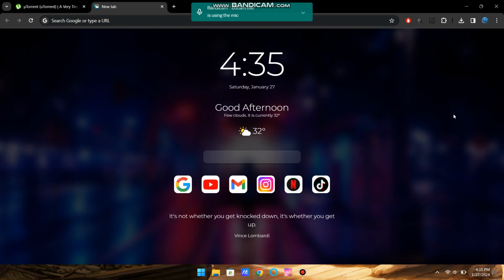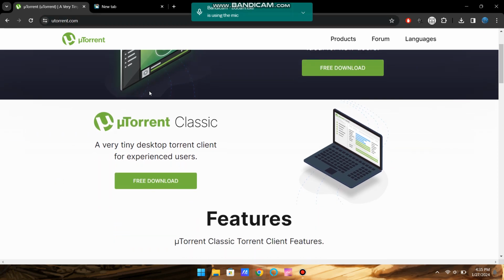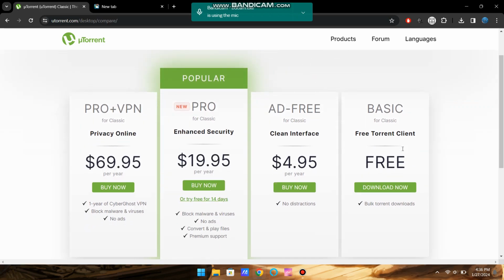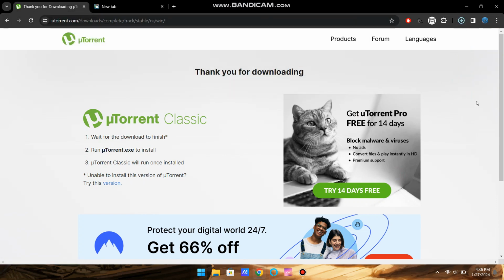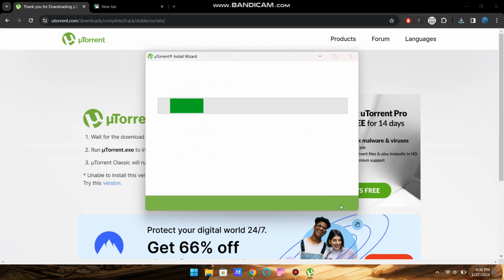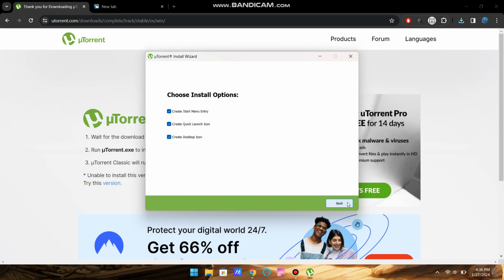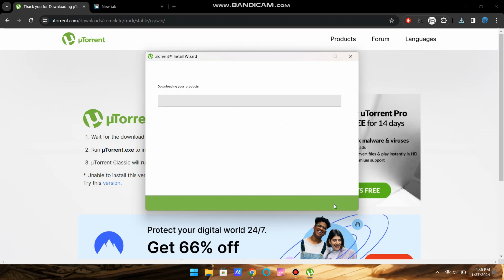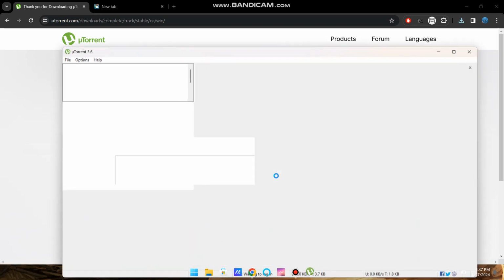How to Download uTorrent (Windows 10/11) In 2024